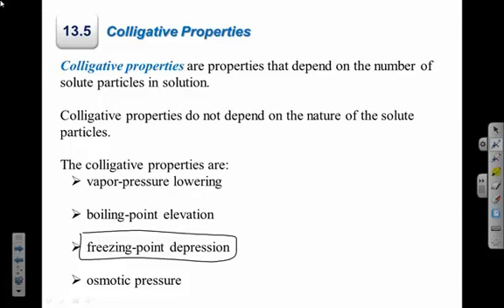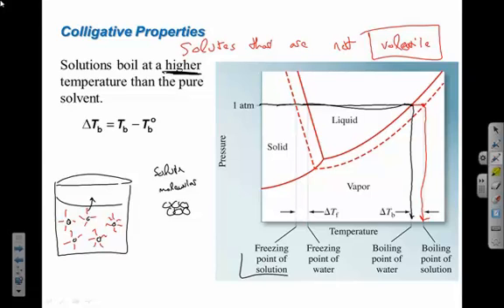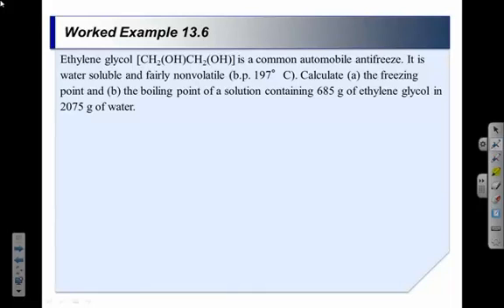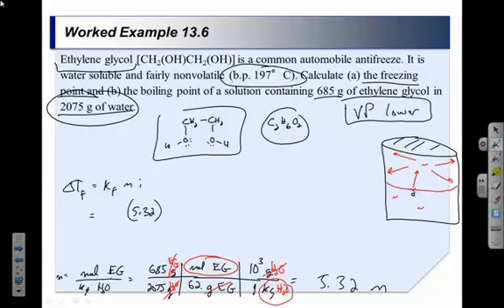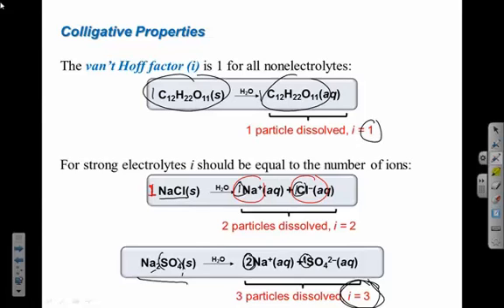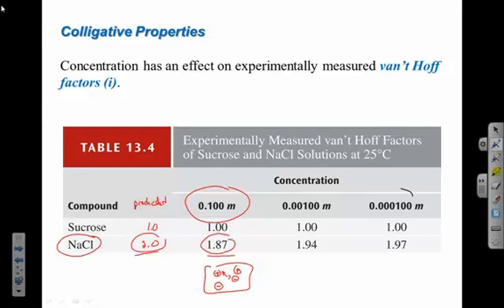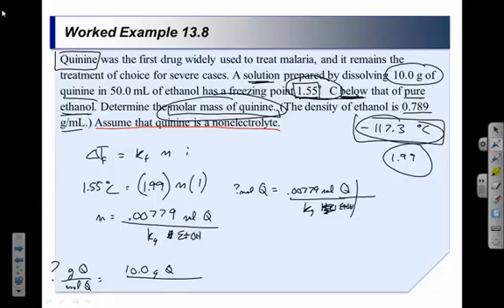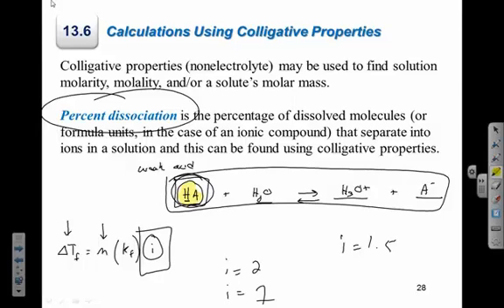Colligative Properties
Atoms First 2nd edition sections 13.5 and 13.6